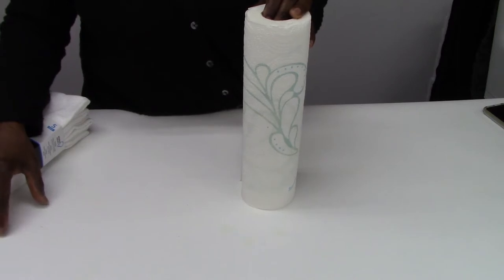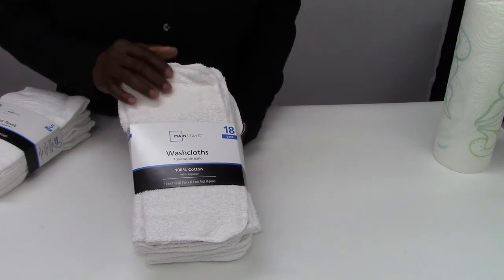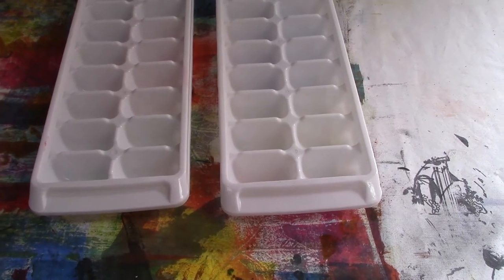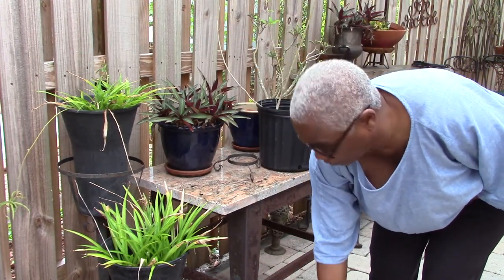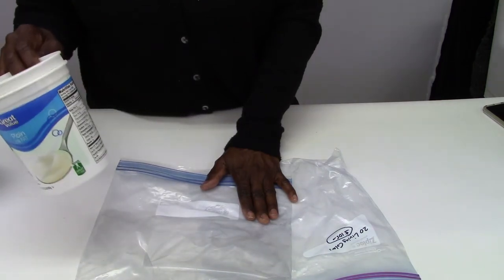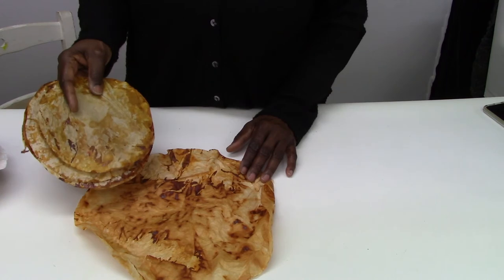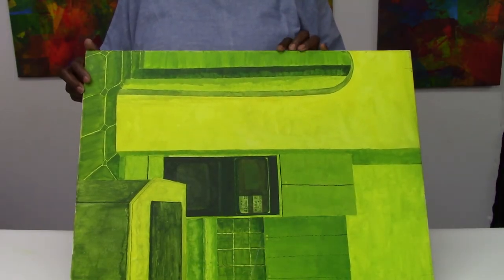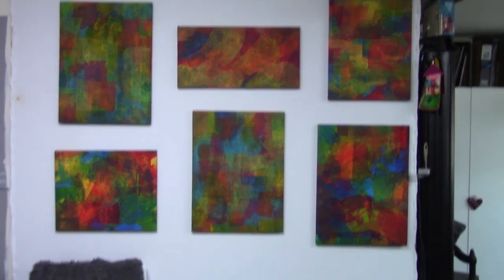Conservation In The Studio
In this video I share a few things that I do in my studio to reduce my usage of resources such as water, disposable paper and plastic practice in my art practice.

I'm a mixed media textile artist passionate about working with fabric.  I dye it with bright colorful colors, indigo and rust.  I also screen print on it with paints and dyes.  Then I quilt it with fun patterns. My other passion is learning new things everyday.

My objective for this channel to share what I learn in the hopes that it will inspire my viewers to keep learning something new everyday and to share it with others.

On this channel, I will  share step by step processes on how I create my textile art, tips and tricks to make you more efficient and productive in the studio,  and many other ideas.  So watch and enjoy!